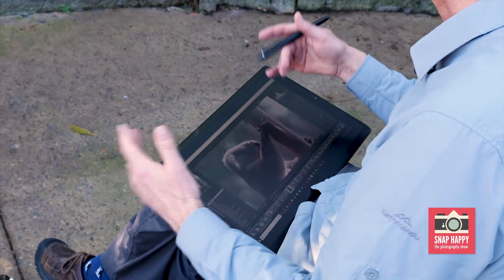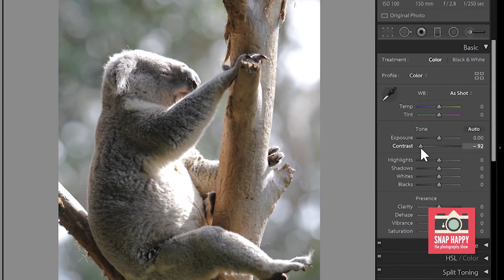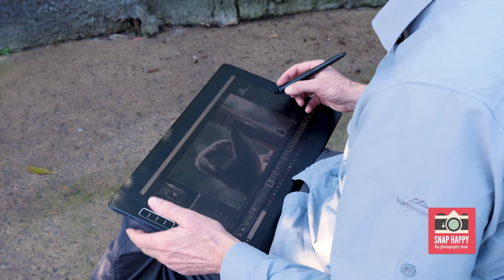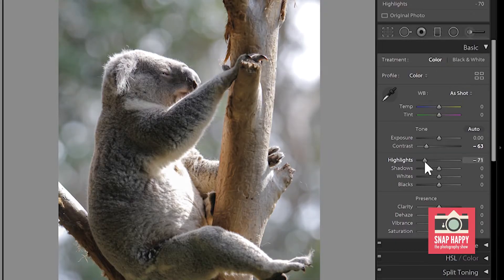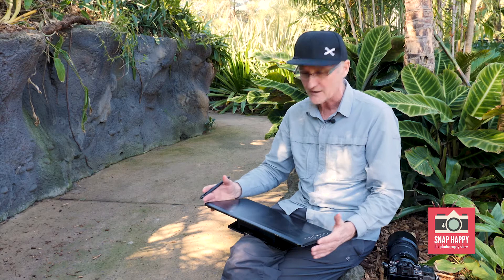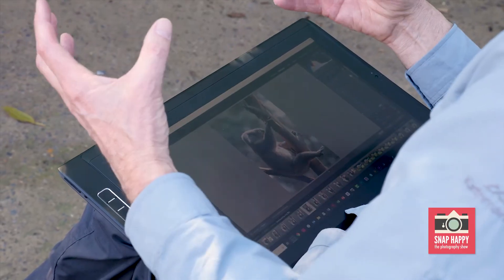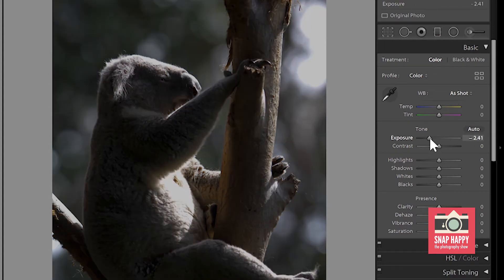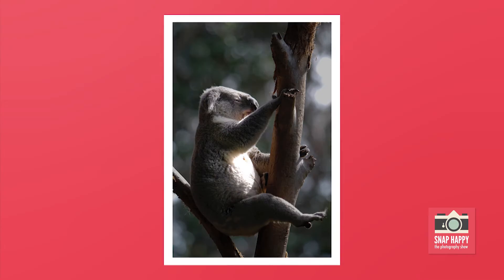Using Contrast, Highlights and Shadows in Adobe Lightroom // Peter Eastway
Using Contrast, Highlights and Shadows in Adobe Lightroom // Peter Eastway // Snap Happy TV

In this tutorial, Peter Eastway, gives us some tips for using contrast, highlights and shadows effectively in Adobe Lightroom.